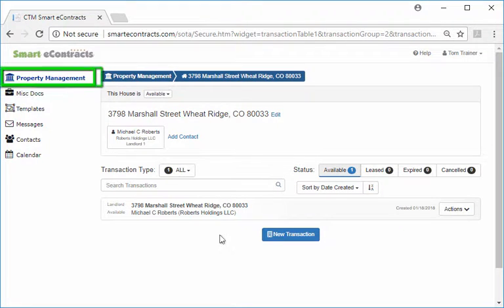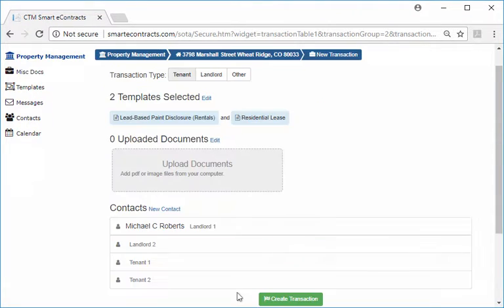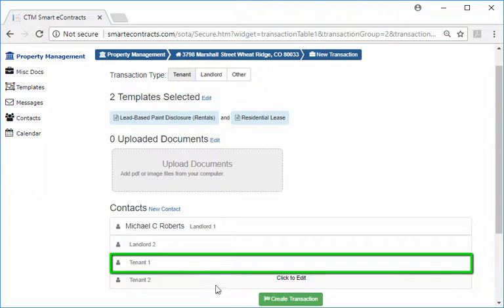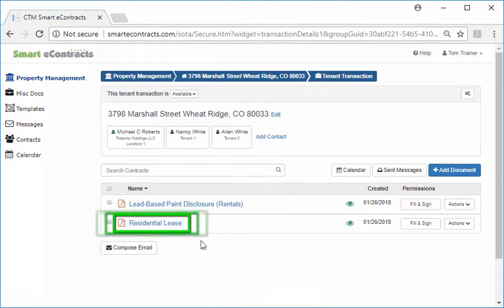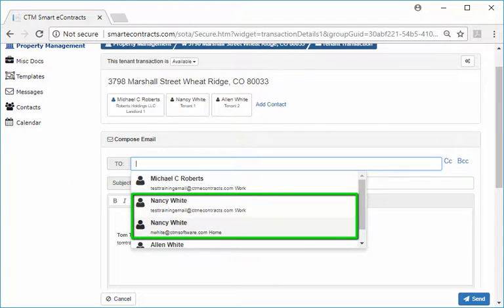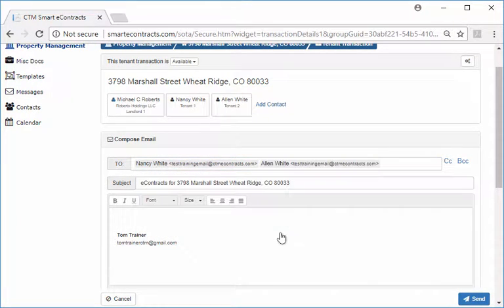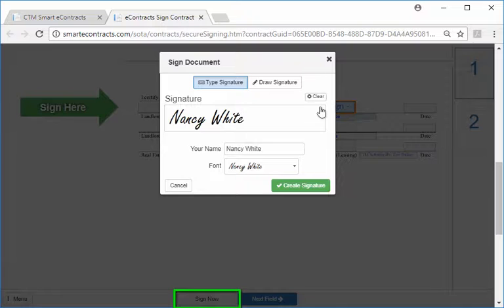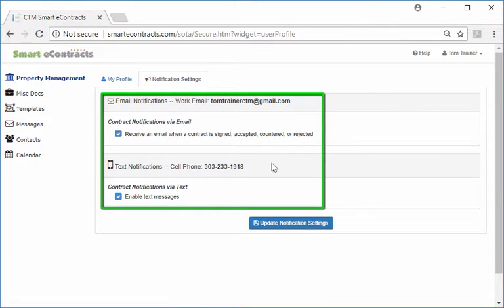Property Management Creating a New Transaction - Tenant